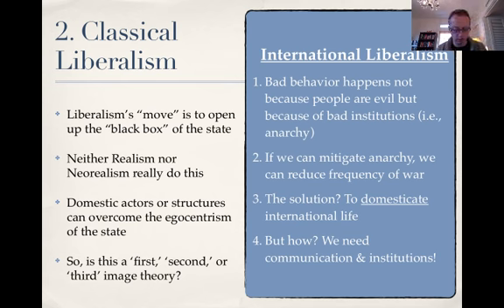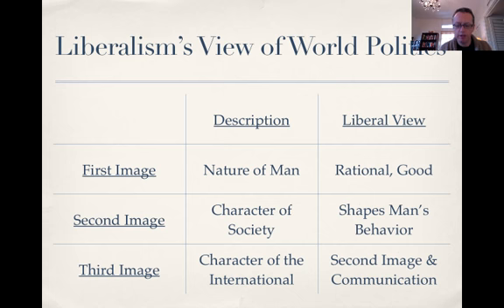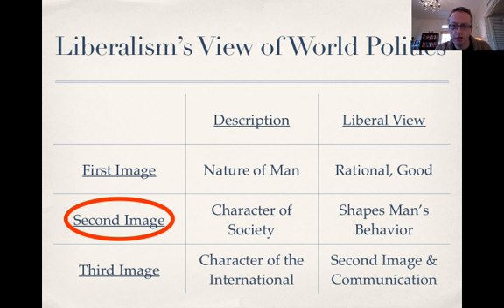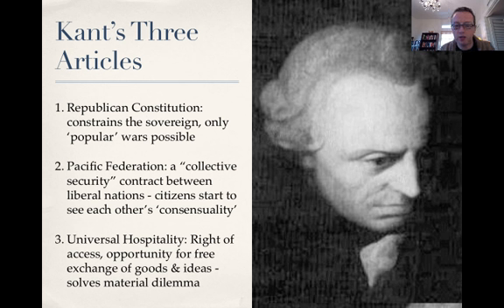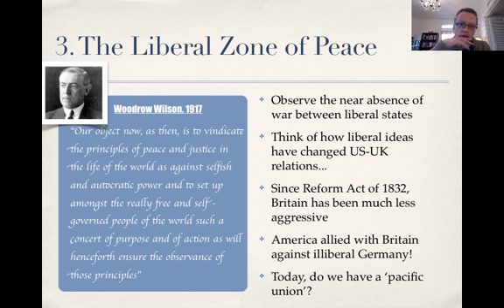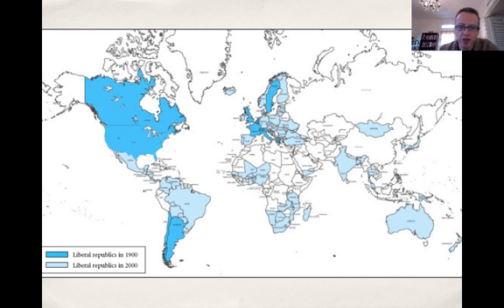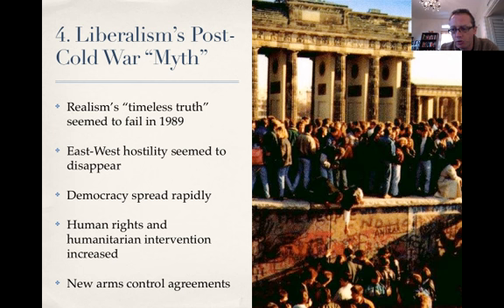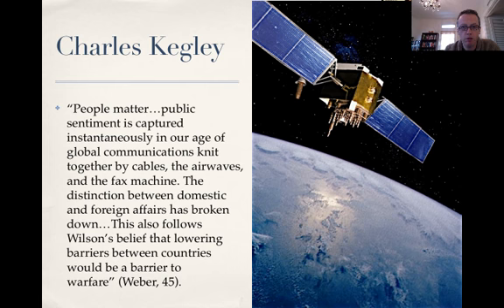POLS 3330 Module 2, Part 2